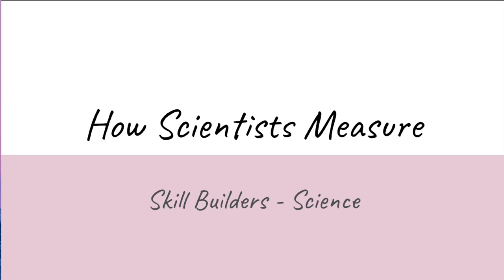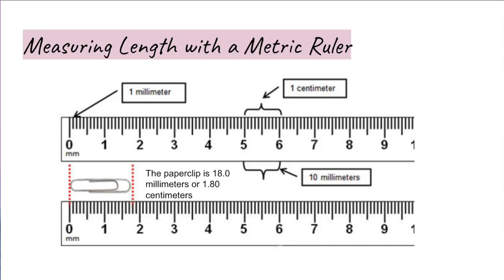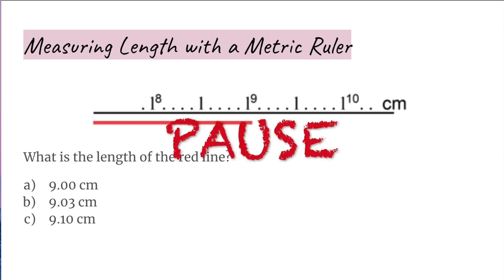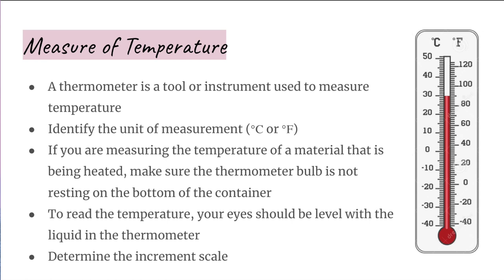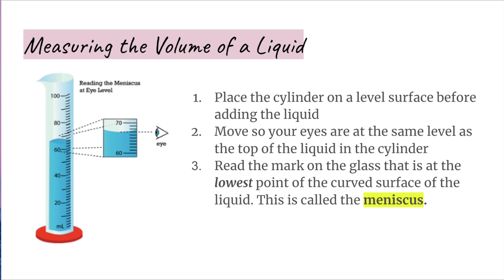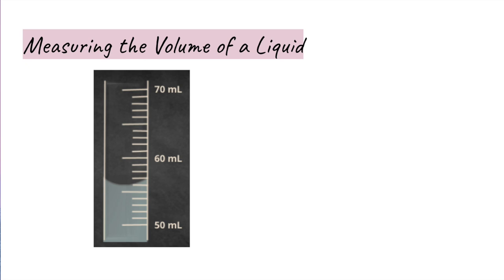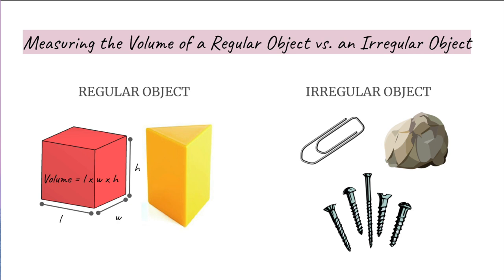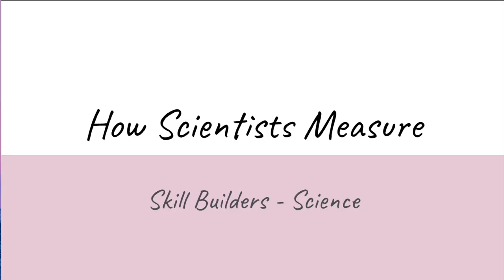How Scientists Measure